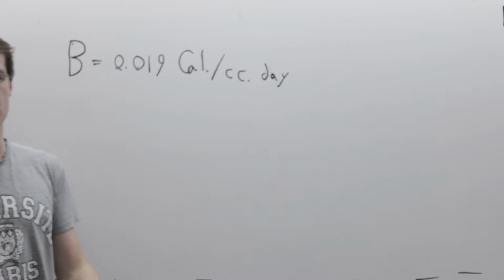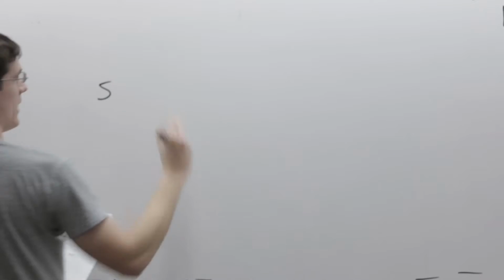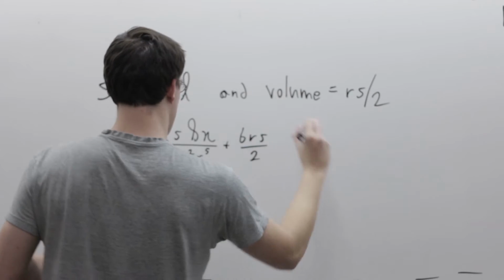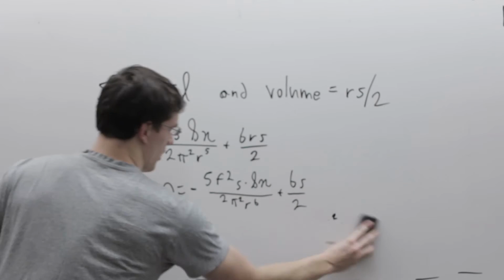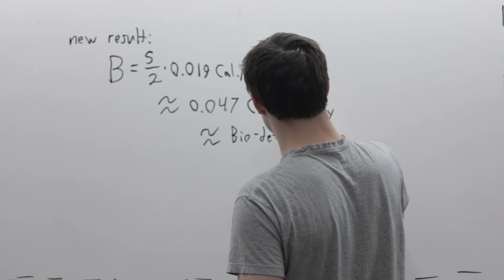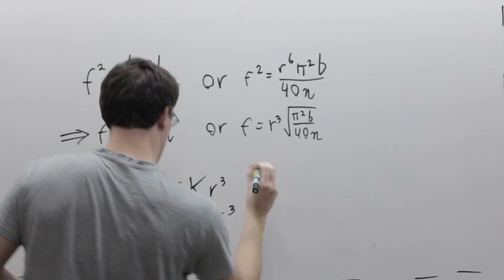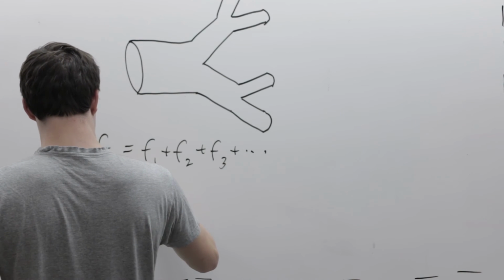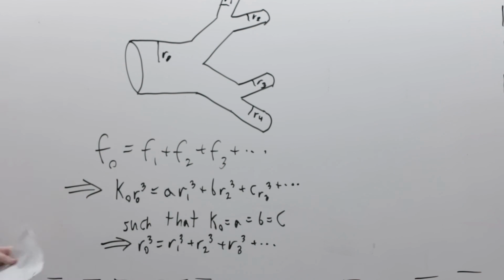Murray's Law Part 2